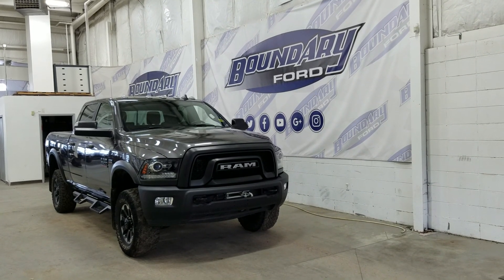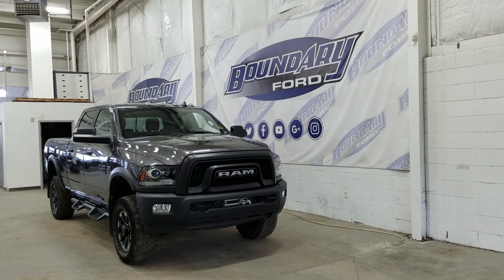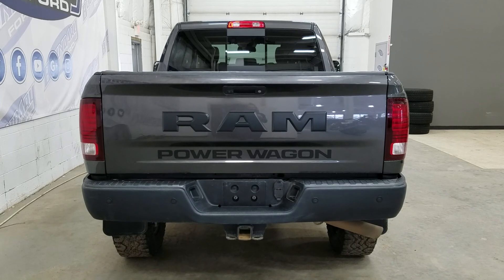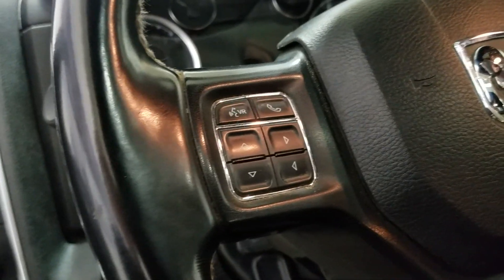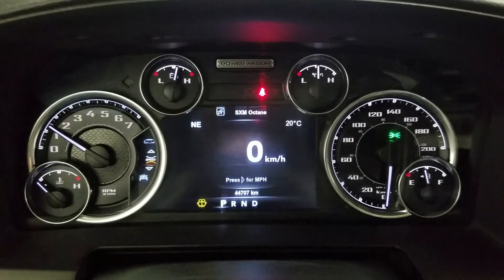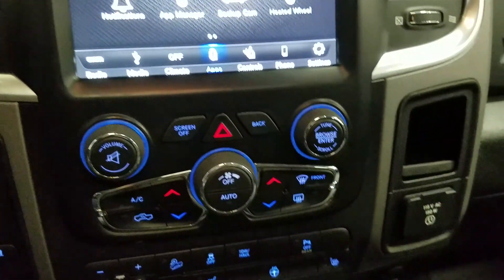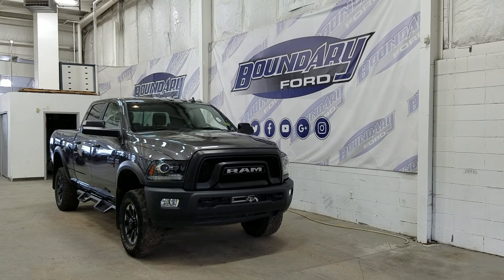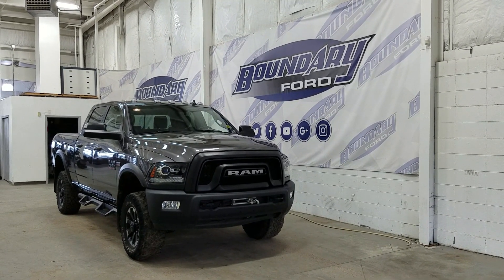Pre-owned 2018 Ram 2500 Power Wagon W/ 6.4L HEMI Moonroof Overview | Boundary Ford 19T313A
Welcome to the pre-owned 2018 RAM 2500 Power Wagon! Powered by a 6.4L HEMI engine paired to a 6 speed automatic transmission with 4 wheel drive and only 44,438 KMS on the odometer! The beautiful Granite Crystal Metallic exterior is carried throughout and complimented by 17 inch aluminum wheels. Loaded with incredible features before you even climb inside, including trailer tow package, reverse sensors paired to a backup camera, spray-in bedliner, LED bed lighting and remote start. The incredible features continue at the interior and include beautiful seating for 6, heated front seats, heated steering wheel, moonroof and SO much more! The features are endless, so stop in today to experience everything the 2018 RAM 2500 has to offer! Here at Boundary Ford we're prairie proud and we offer the best deals in the prairies!
STOCK# 19T313A